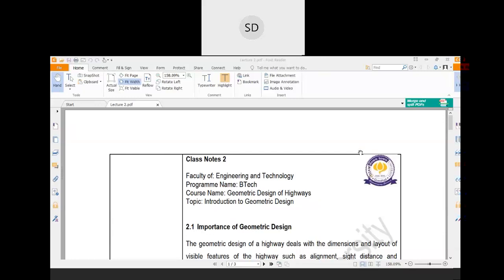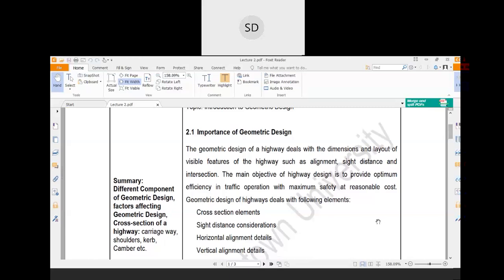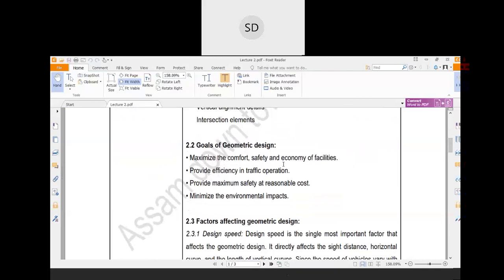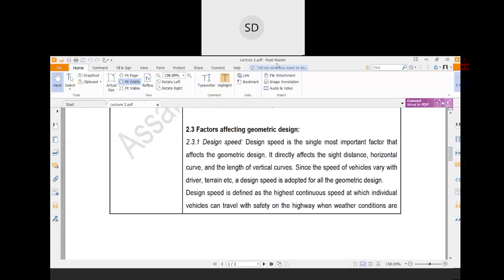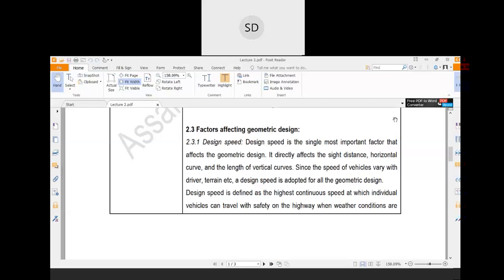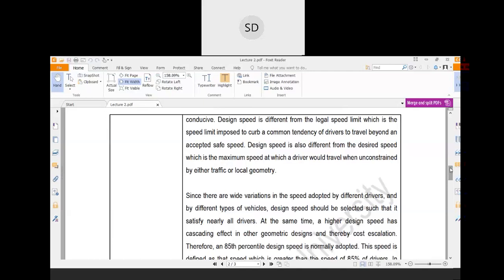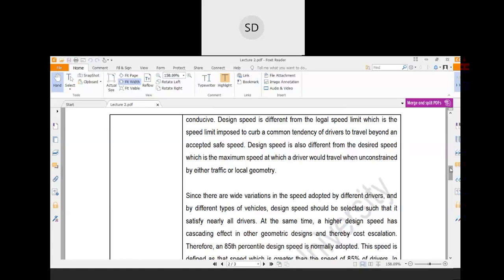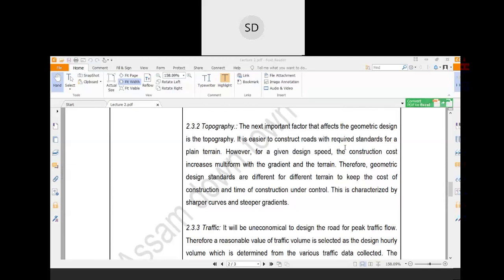Classification of roads